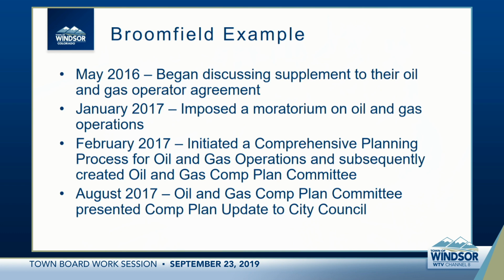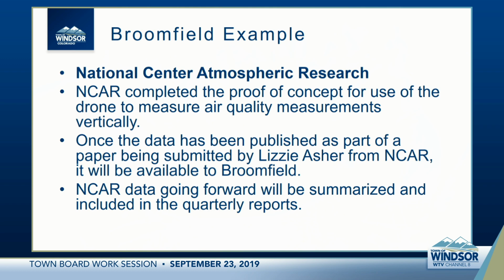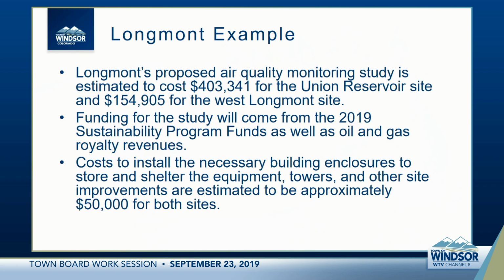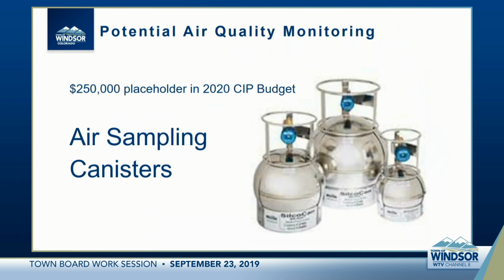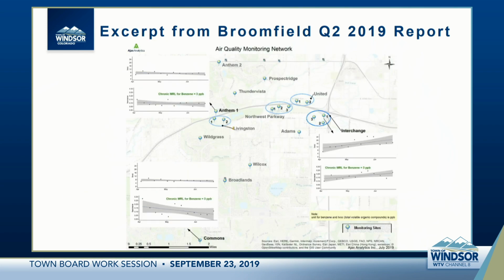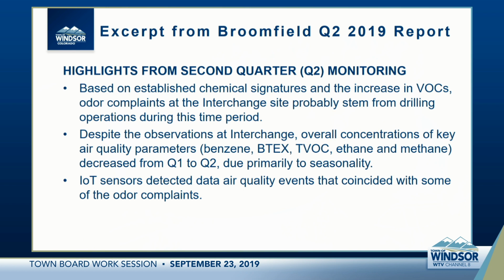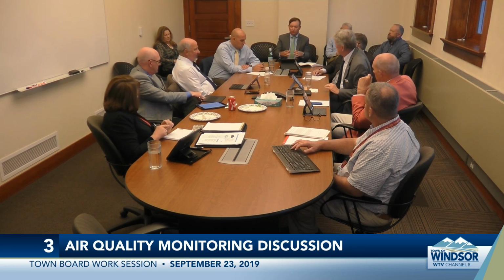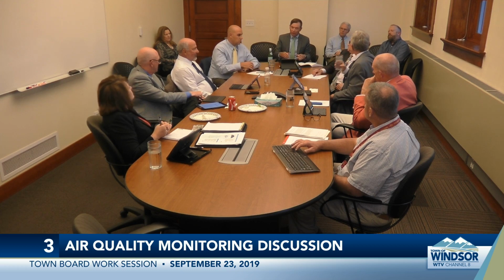09/23/19 Town Board Work Session